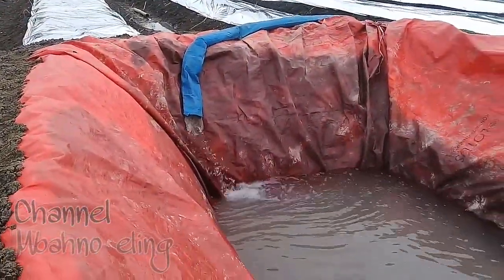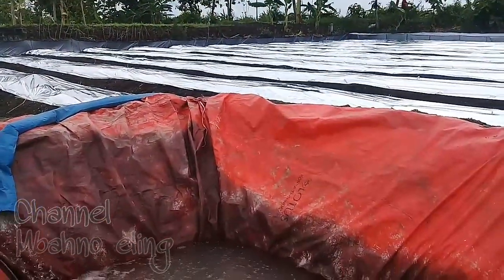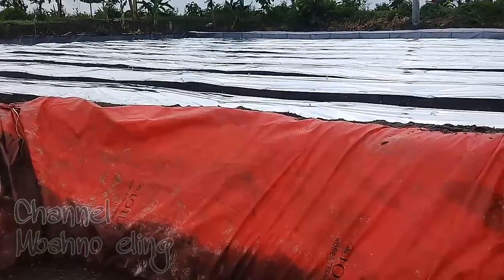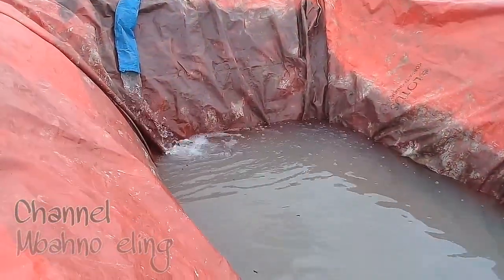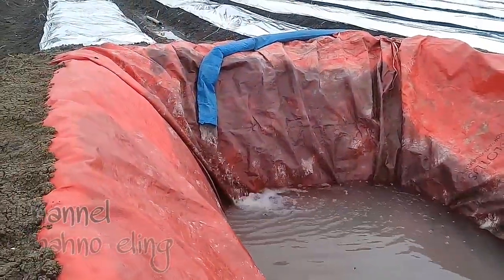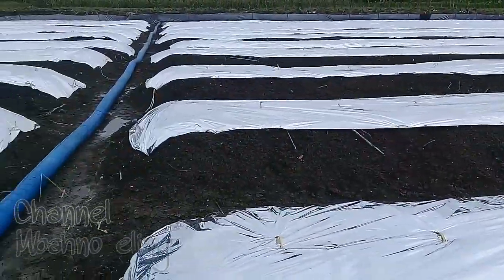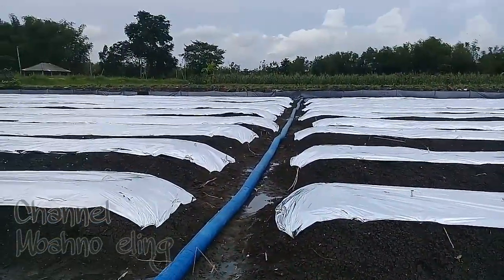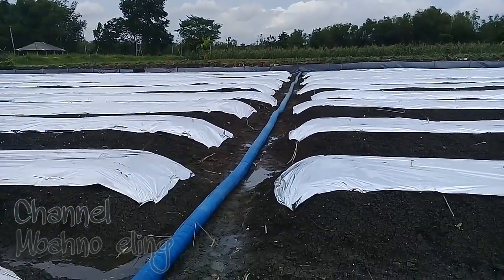isi kower/ tandon air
Sebelum melakukan penanaman ketersediaan air harus ada dan begitulah caraku mempersiapkan semua sebelum penanaman.